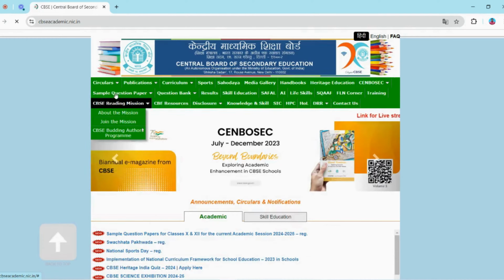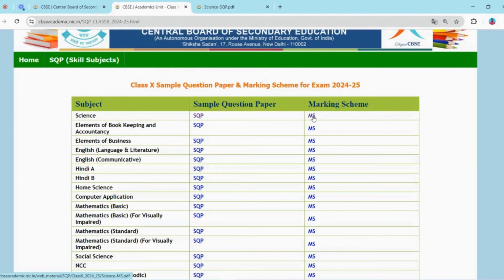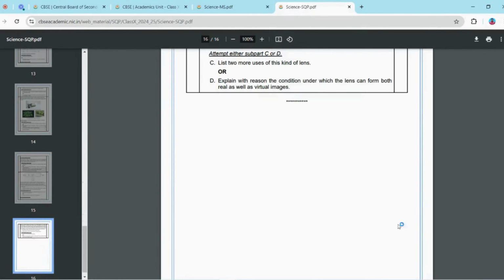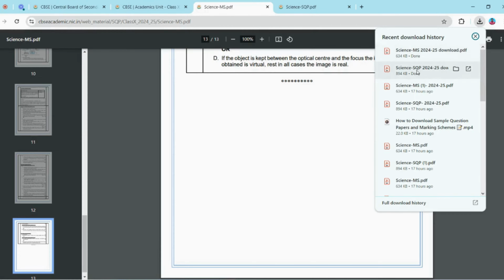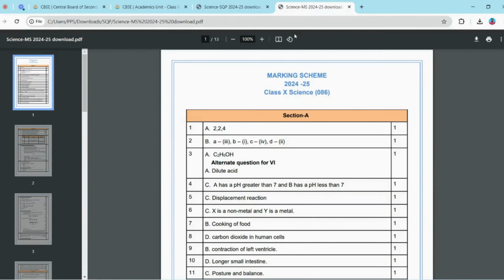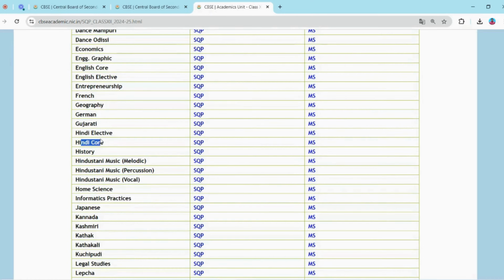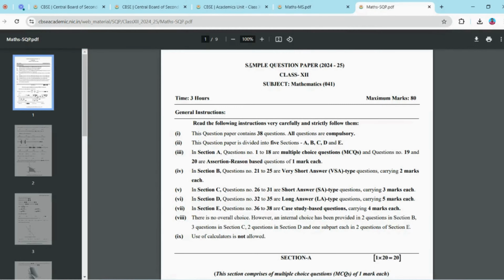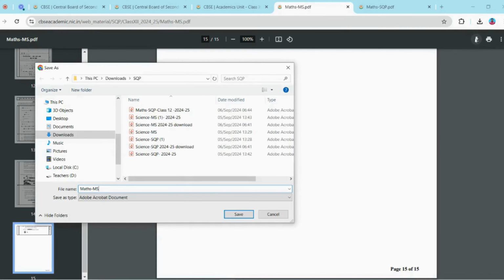How to Download CBSE Sample Paper 2024-25 | sqp for class10 and class12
How to Download CBSE Sample Paper 2024-25 | Step-by-Step Guide class10 and class12 cbse sample paper

🎓 In this video, we'll walk you through the process of downloading the CBSE Sample Paper for the academic year 2024-25. 📚 Whether you're a student preparing for your exams or a parent helping your child with their studies, this guide will make it easy for you to access these essential resources.

Here's what you'll learn in this video:

Introduction to CBSE Sample Papers – Why they are important and how they can help you prepare for your exams.
Where to Find the Official Sample Papers – Navigating the CBSE website and other reliable sources.
Step-by-Step Download Process – Detailed instructions to download the sample papers, including any necessary steps for accessing them.
Tips for Using Sample Papers Effectively – How to use these papers for maximum benefit in your study routine.